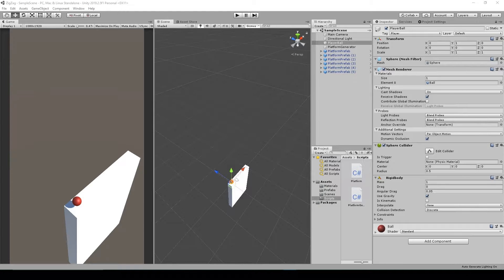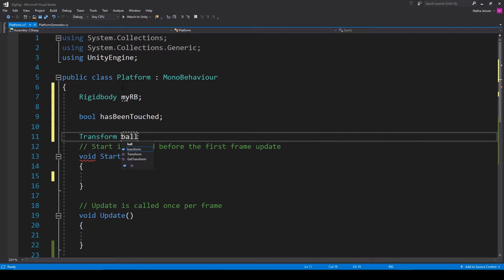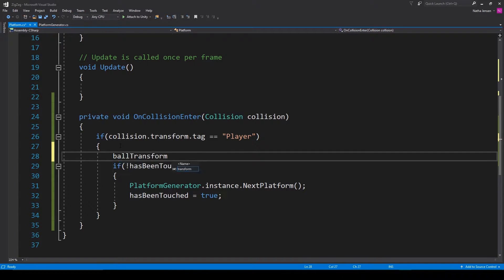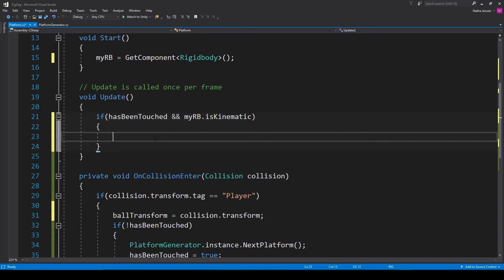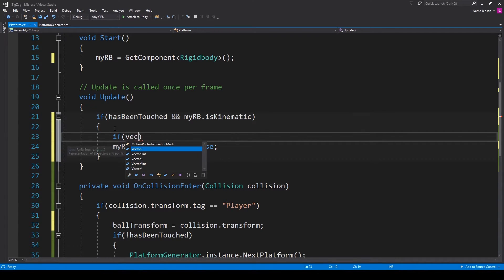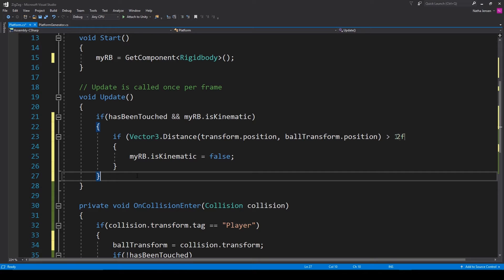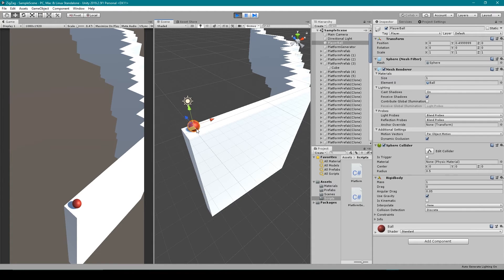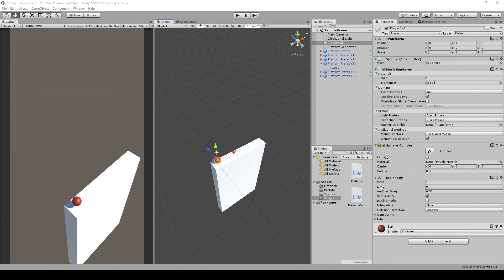How to Make ZigZag in Unity Lesson 4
This Series is now Free for everyone!

In this lesson, I teach you how to make the platforms fall after the ball rolls over the platform. The platform will then be deleted after it is no longer in the main camera view.

ZigZag is a fun game that can be played on both Android and iOS

Learn to build this game in Unity from beginning to end.